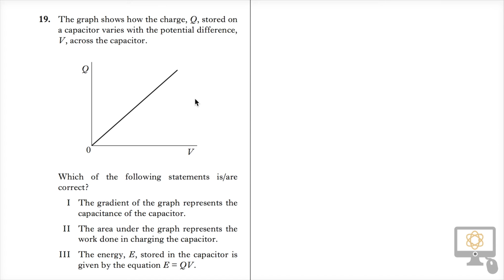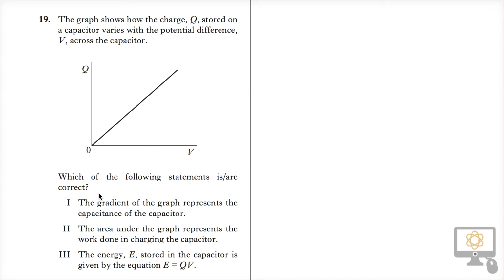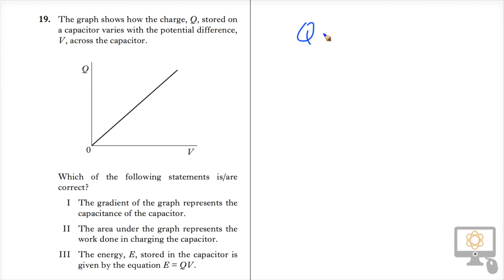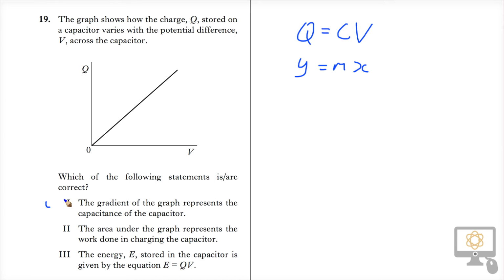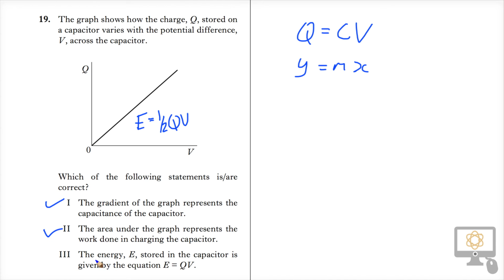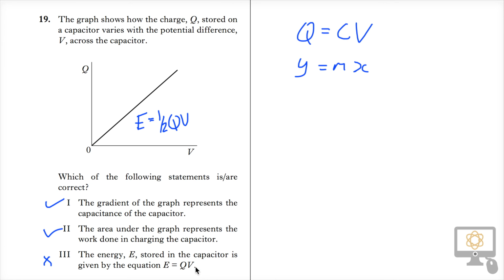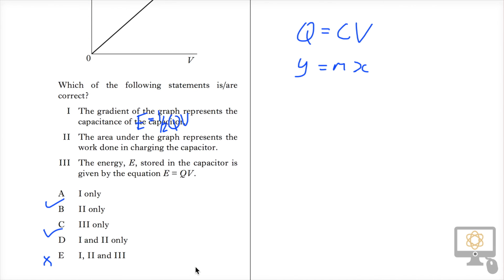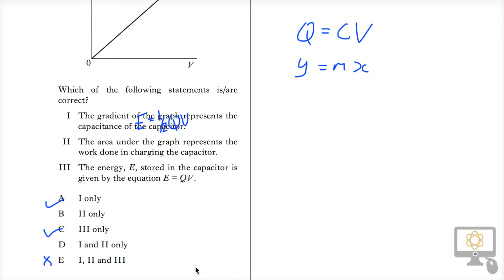Q19 MC 2013 Revised Higher Physics Paper